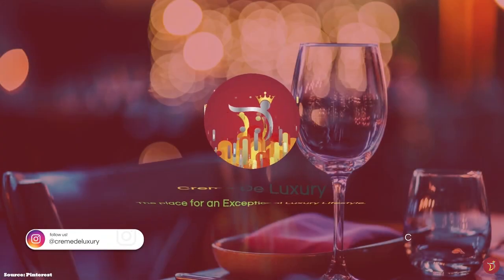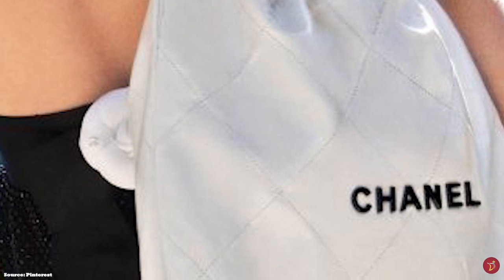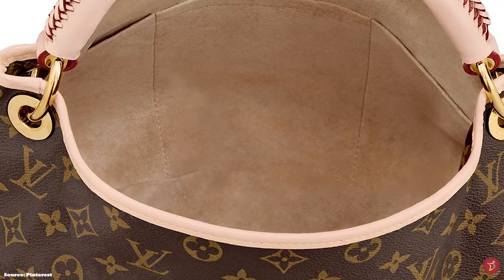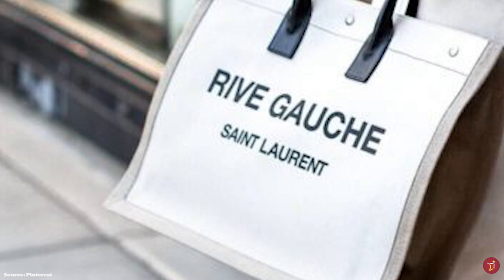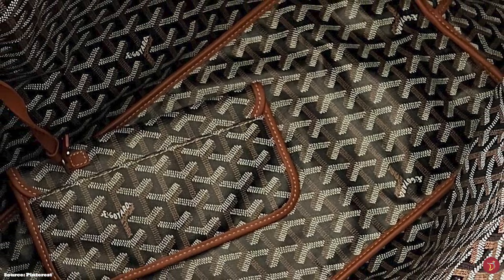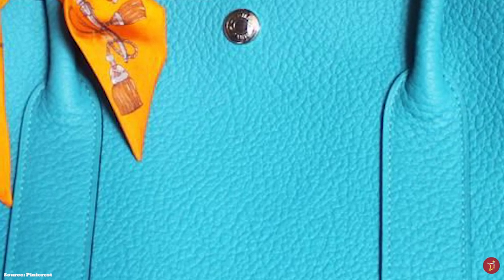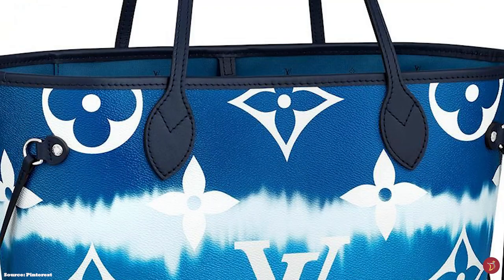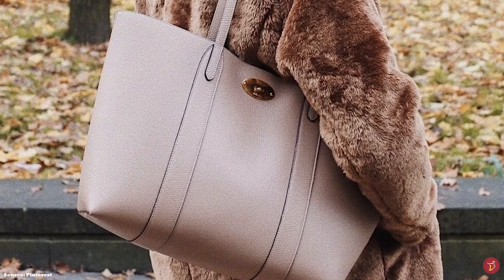(2023 Worthy) 7 GREAT LUXURY BIG HANDBAGS| (BIG Bag Energy!!!) PART 2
We will take a look at MORE GREAT LUXURY BIG HANDBAG for YOUR Collection. Some timeless, classic and iconic options that you can consider adding to your luxury handbag collection.  Do you consider our picks worthy for your luxury collection? We believe our options will stand the test of time and fashion, so that you can use them season after season.

0:00 Intro
0:29 Bag No. 1 - Chanel 22
4:09 Bag No. 2 - Louis Vuitton Artsy
6:28 Bag No. 3 - Saint Laurent Rive Gauche
09:20 Bag No. 4 - Goyard St Louis Tote
12:00 Bag No. 5 - Hermes Garden Party
14:57 Bag No. 6 - Louis Vuitton Neverfull
18:25 Bag No. 7 - Mulberry Bayswater tote